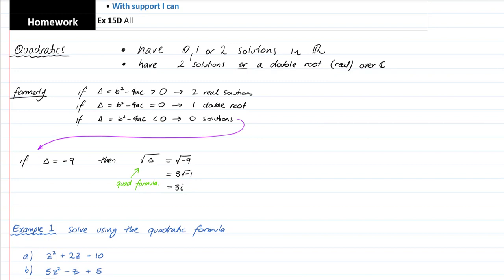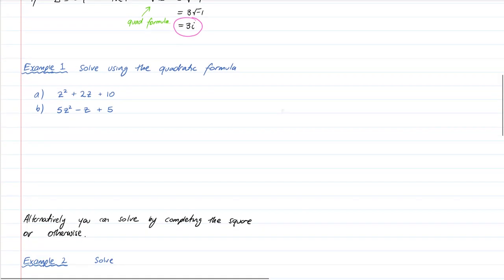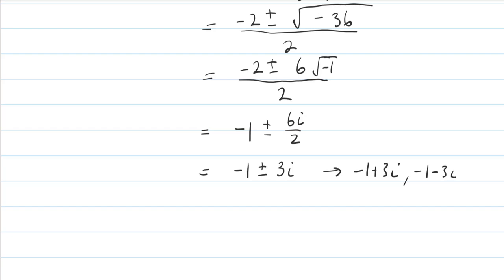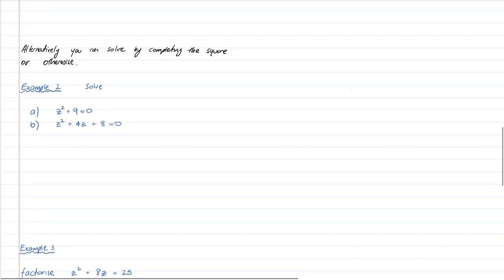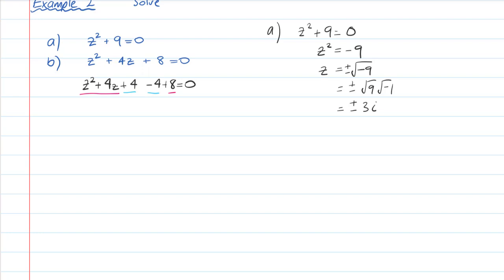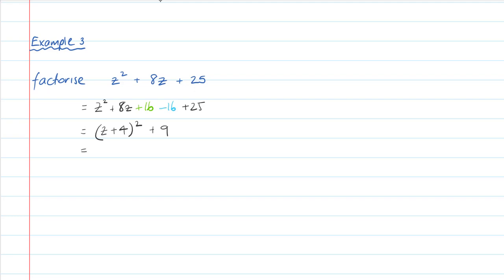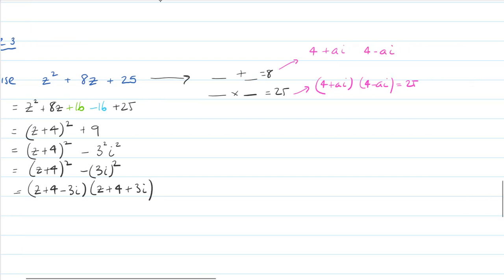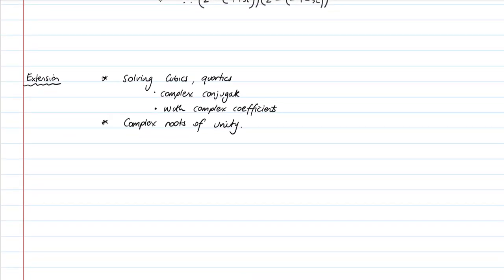Specialist Mathematics - U2T1V6 - Complex solutions to polynomials (SC)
In this video we look at solving quadratics that have complex solutions.  Formally known as quadratics with no solutions!